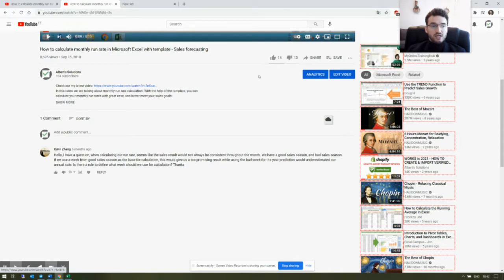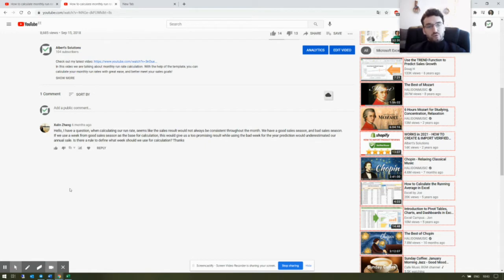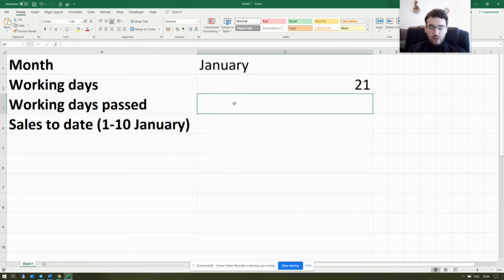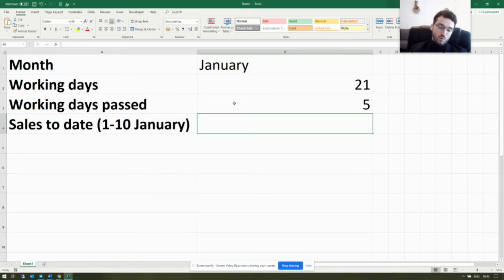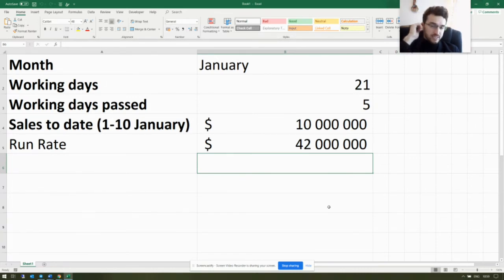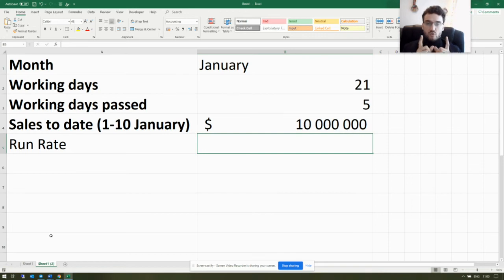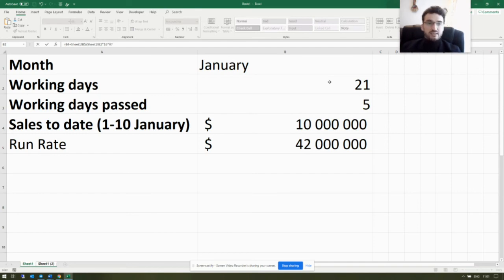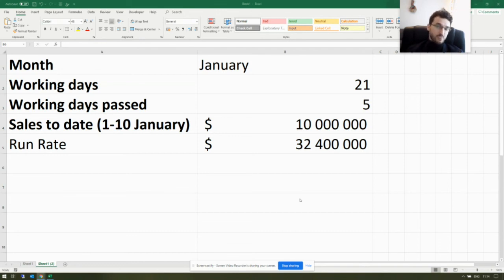How to calculate monthly run rate in Microsoft Excel using different assumptions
In this video, we delve into various assumptions involved in the calculation of the monthly sales run rate. Hopefully this video will help you reach your sales goals!

There is no built-in formula in Microsoft Excel that calculates the sales run rate. If you need to quickly calculate the sales run rate based on certain rules, you will need to develop a custom macro or a template. This can be a time-consuming process if you're not familiar with it. To save you the hassle, I've developed a run rate template that does exactly this. You can see it in action in the video linked above. If you find it useful and don't want to spend hours creating this template yourself, you can purchase my run rate template here: